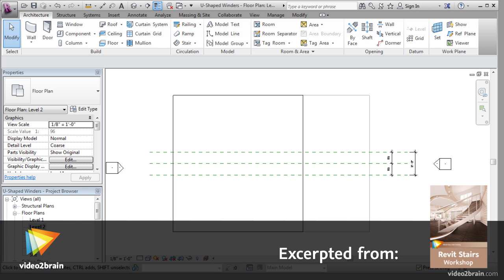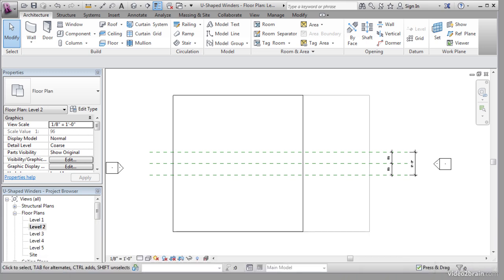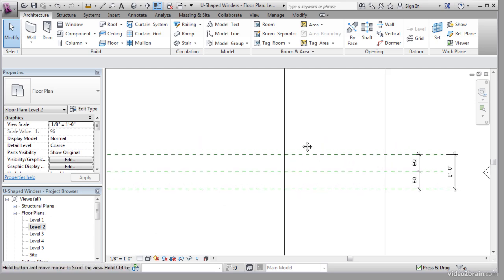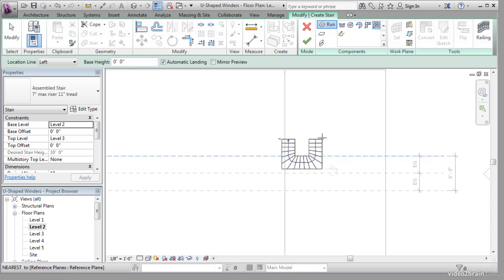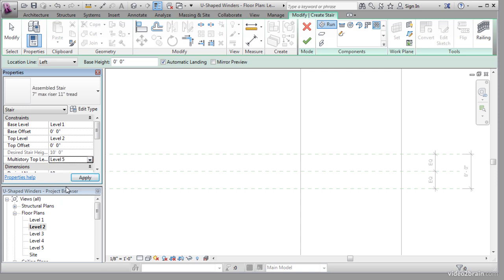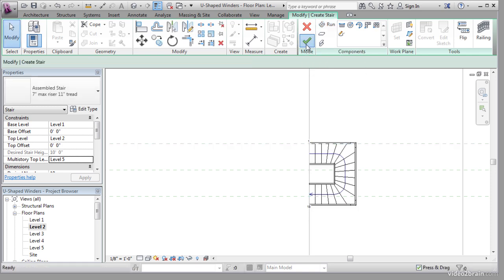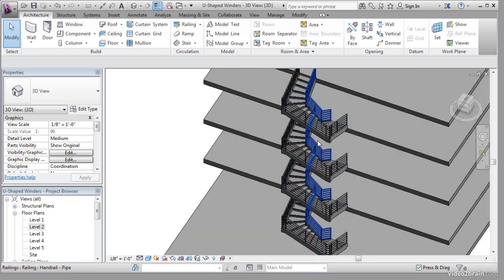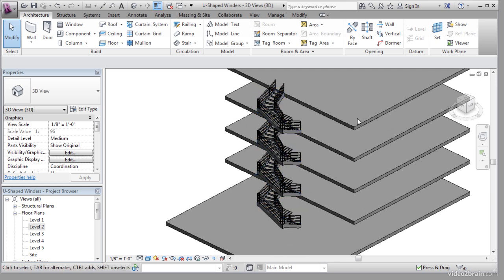Creating a U-Shaped Winding Staircase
In this free lesson from video2brain's course, Revit Stairs Workshop, Eric Wing creates a U-shaped winding staircase. For more information on this course, please